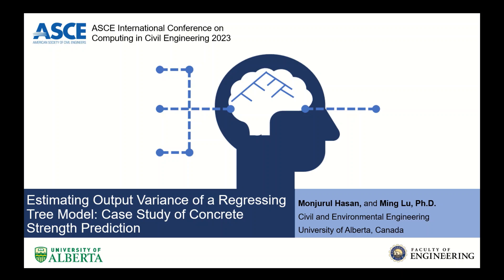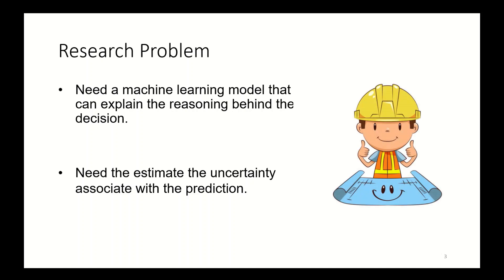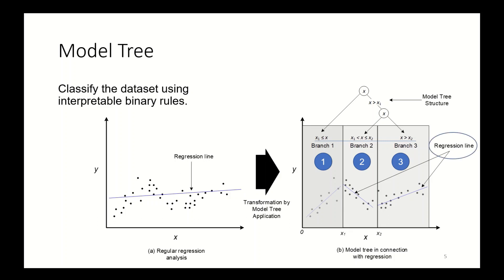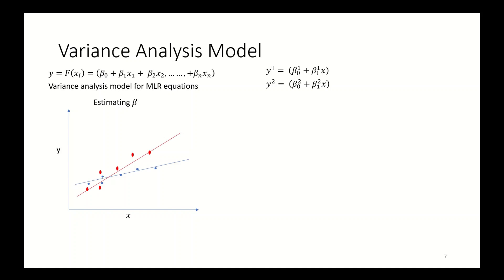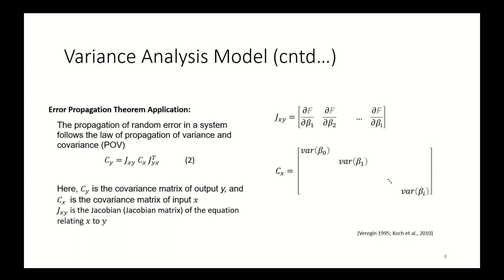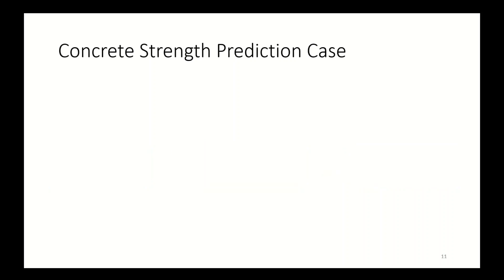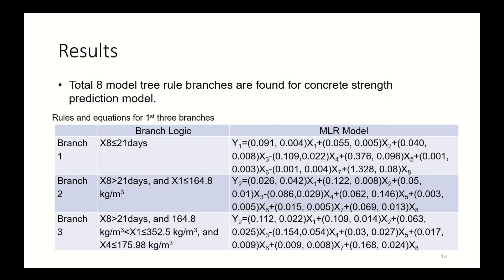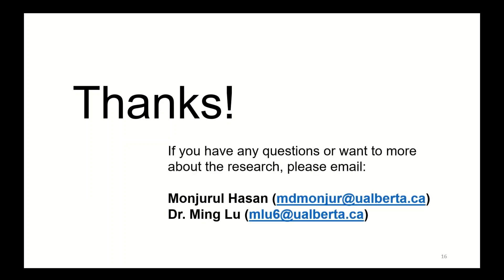i3CE23: Estimating Output Variance of a Regressing Tree Model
This presentation aims to provide an overview of the research paper titled "Estimating Output Variance of a Regressing Tree Model: Case Study of Concrete Strength Prediction" presented at the ASCE International Conference on Computing in Civil Engineering 2023.